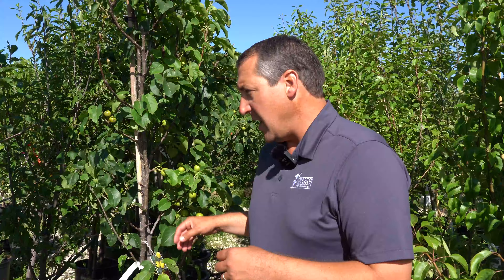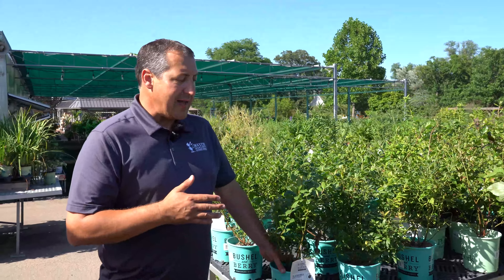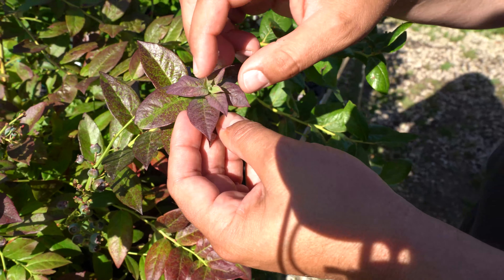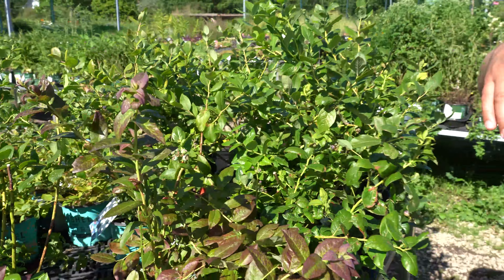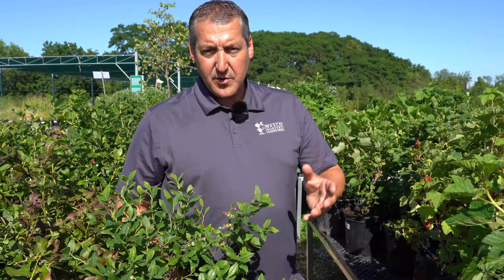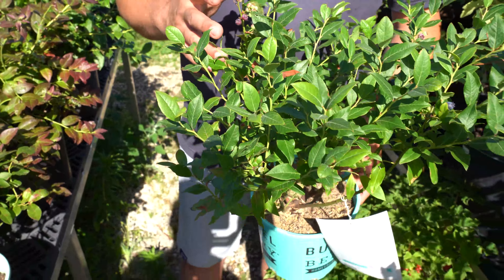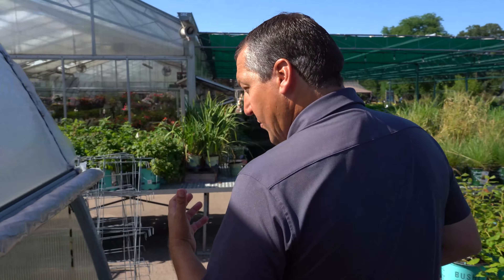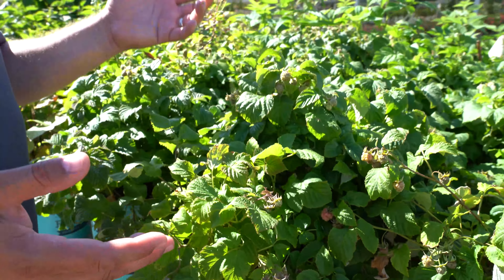Fruit Tree & Shrub Care Guide 2024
Join Matt as he shares our detailed guide on caring for fruit trees and shrubs! Learn about various fruit varieties like blueberries, raspberries, strawberries, and more. Discover the best care practices, optimal planting locations, and how to manage common diseases to ensure a healthy, bountiful yield. Whether you're a novice or a seasoned gardener, this video is packed with essential tips for enhancing your garden with a variety of fruitful options.